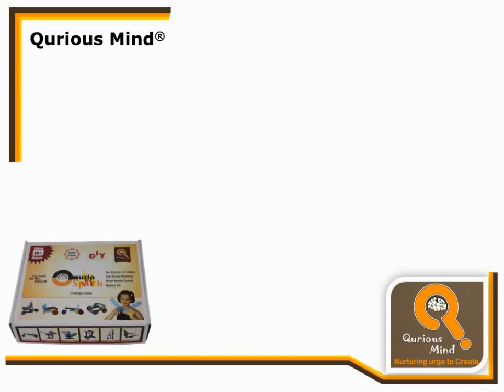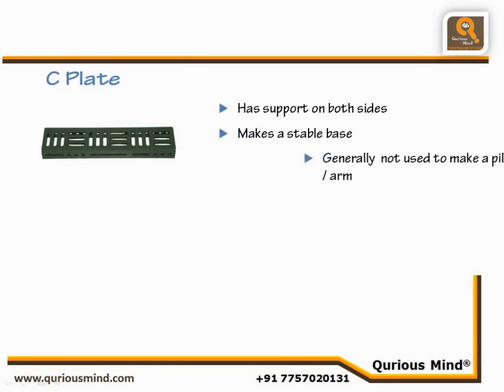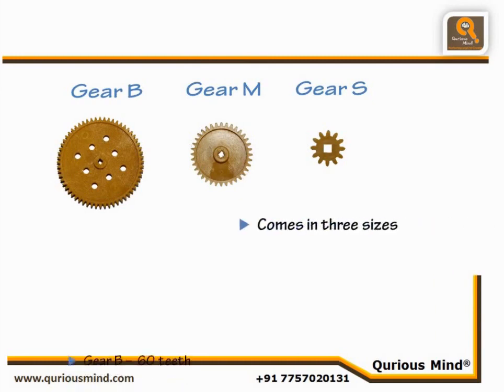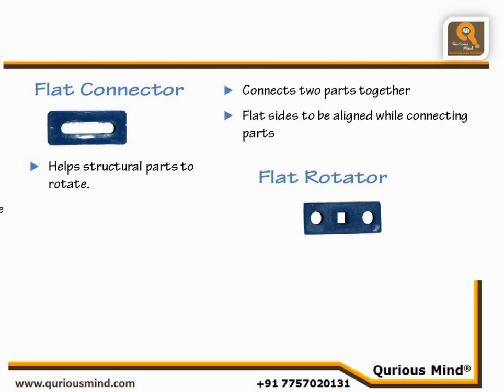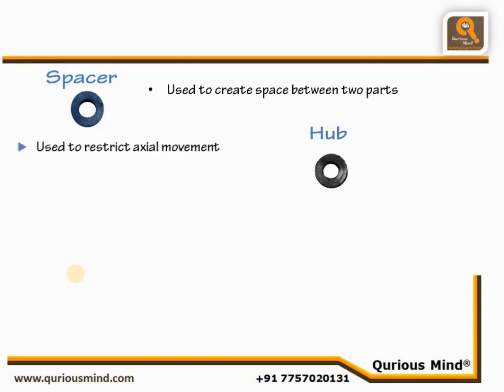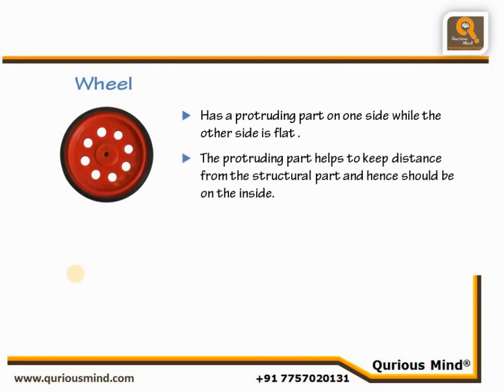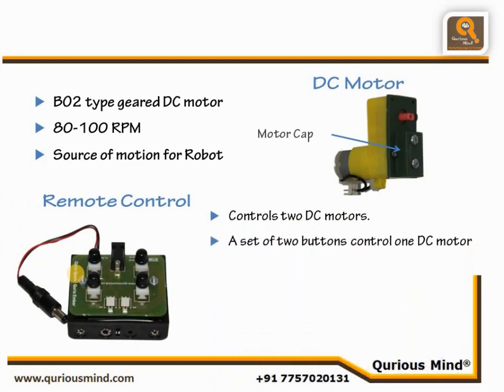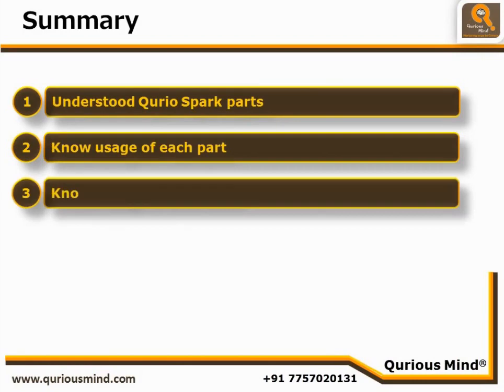RC02 - Introduction to Qurio Spark